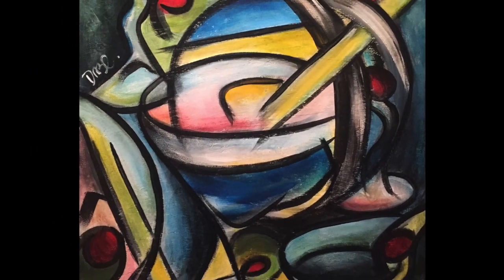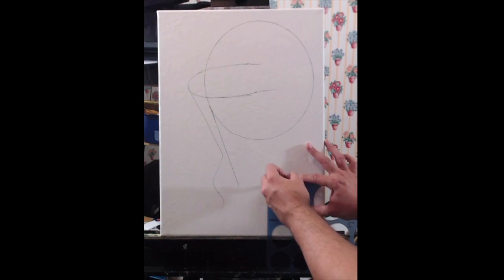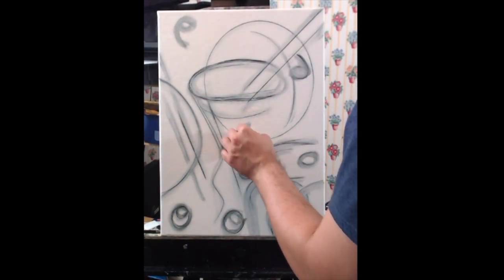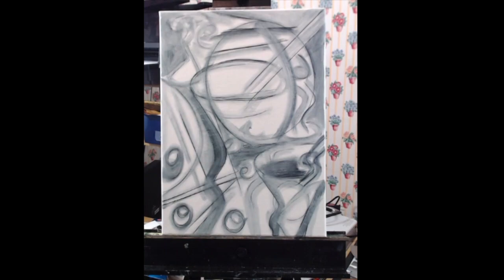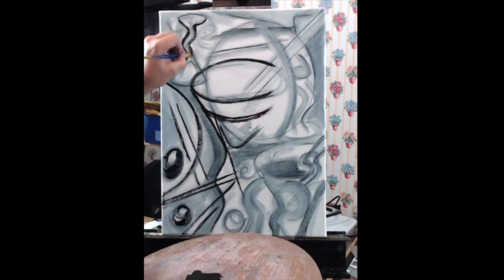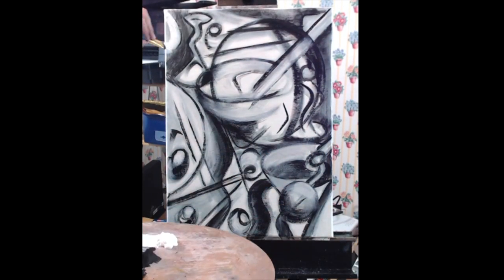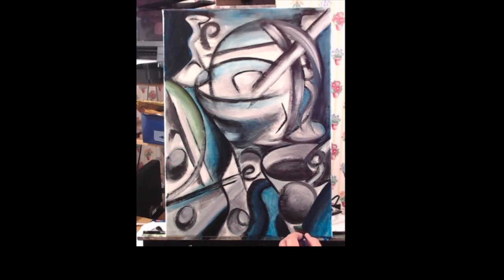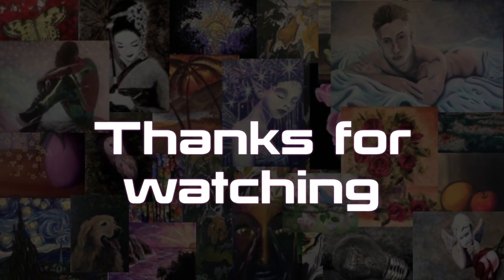How to paint like Picasso. (Speed paint + Tutorial)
Today I'm going to use a sketch I did a few years ago and rework it in a cubist style. I was really happy with the finished piece!

Materials:

16 x 20 gessoed stretched canvas
Black watercolor pencil
Synthetic sponge

My brushes:

½ inch Bright
⅜ inch Angle brush
Deerfoot stippler
Scrumbler

Colors Used:

Titanium White
Mars Black
Cadmium Yellow Deep Hue
Naphthol Crimson
Phtalo Blue (Green Shade)

Video Production, Voiceover and Music: David Cavallin.

ATTENTION: No part of this video may be reproduced or distributed without written permission from me. The artwork shown in the video is property of David Cavallin and may not be reproduced except by individuals looking to learn these techniques. This tutorial and artwork are not available for commercial purposes and may not be duplicated for use in painting classes, paint parties or any other setting without written permission from me.